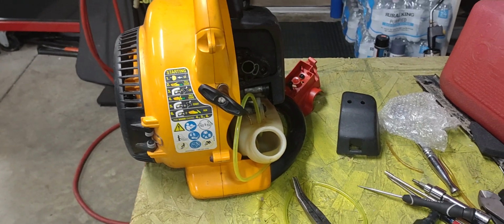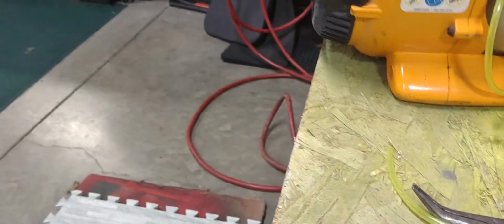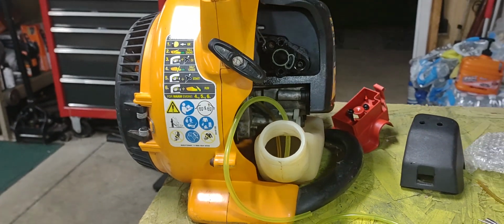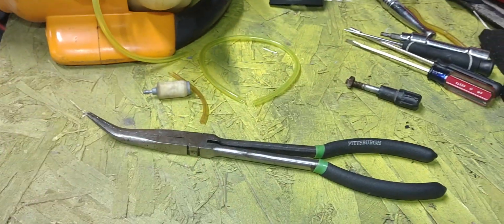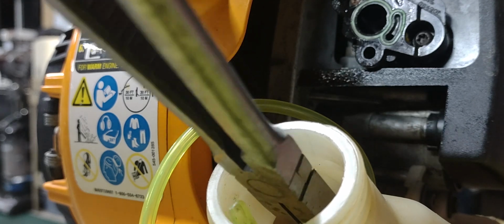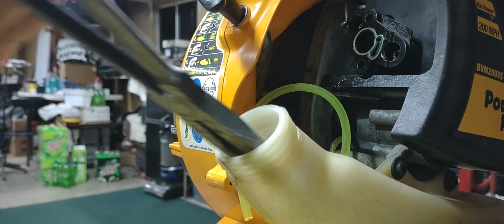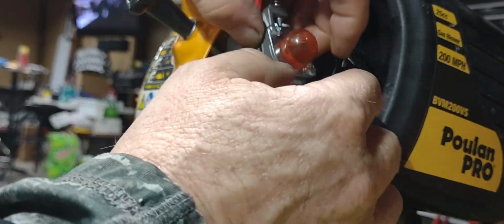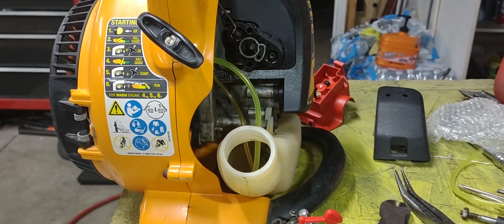replacing the fuel line on a poulan pro gas blower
How to replace your fuel line on a poulan pro and many other gas blowers